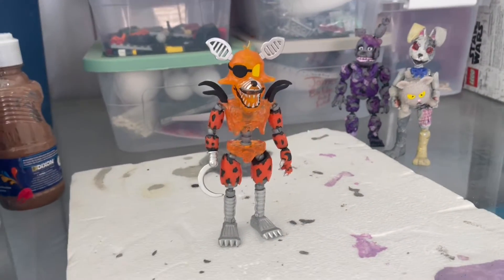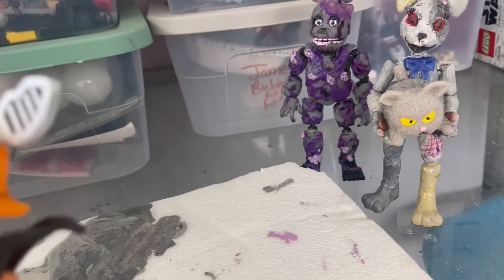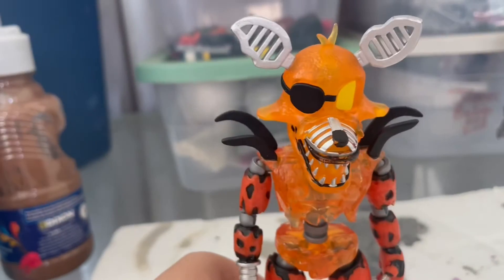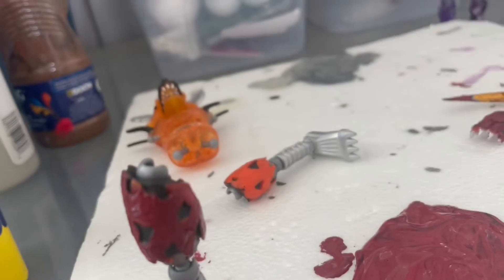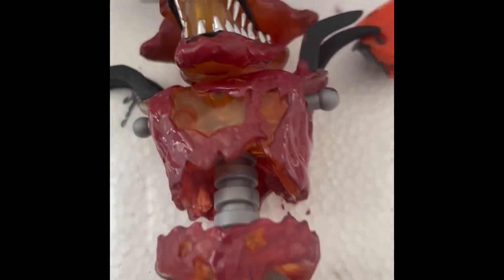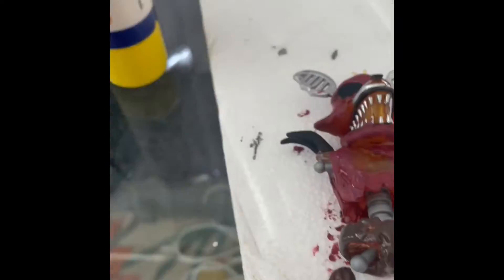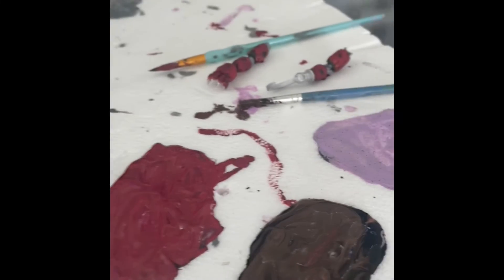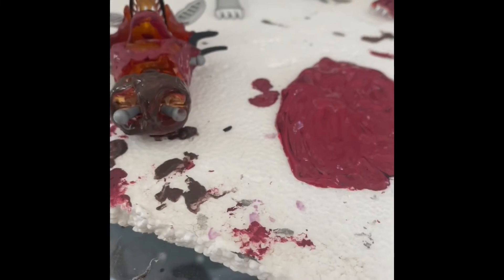Grim Foxy figure Repaint